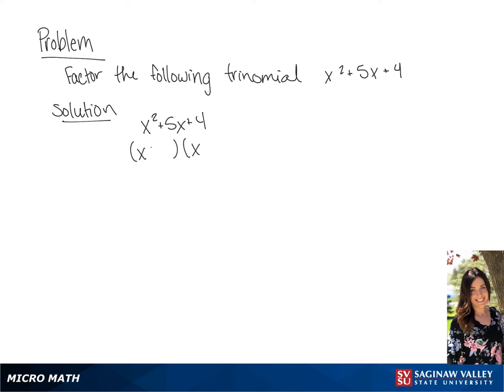Factoring: Factor x^2 + 5x + 4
Tiala from SVSU Micro Math helps you factor a trinomial.  This trinomial is a quadratic polynomial.

Problem: Factor x^2 + 5x + 4